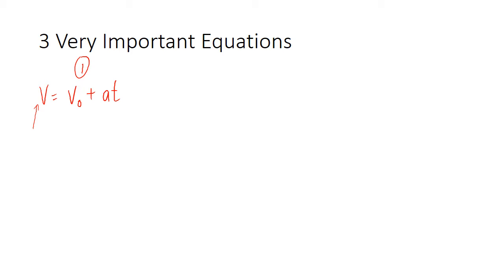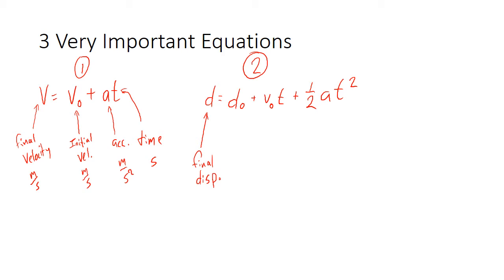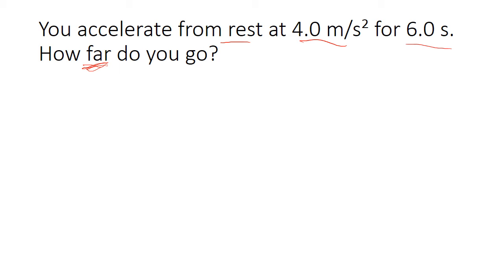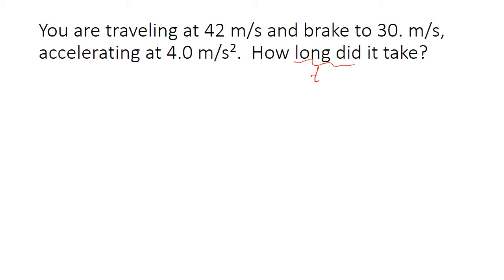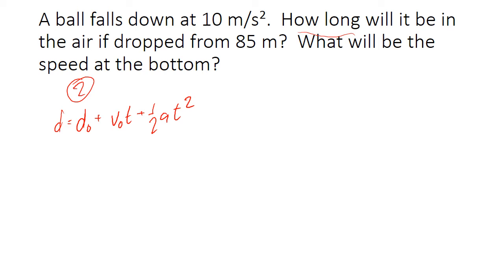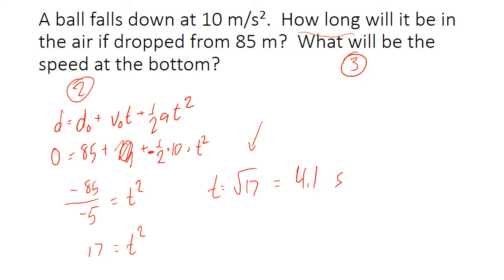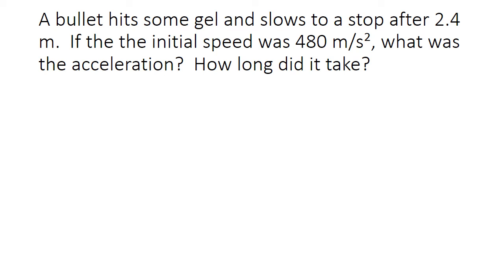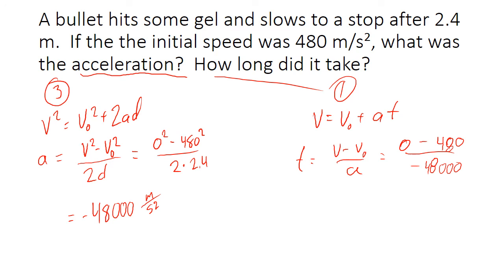1 7 Accelerating Motion